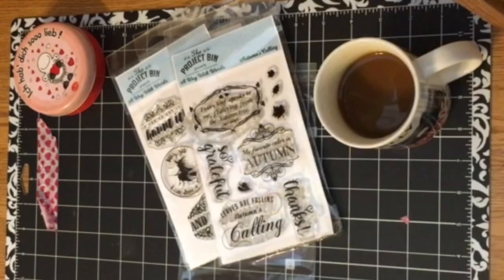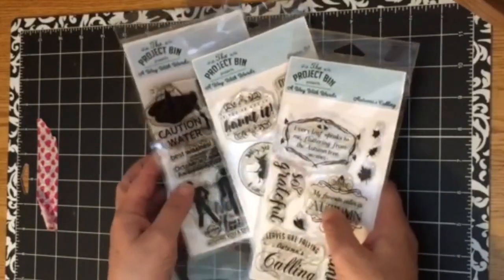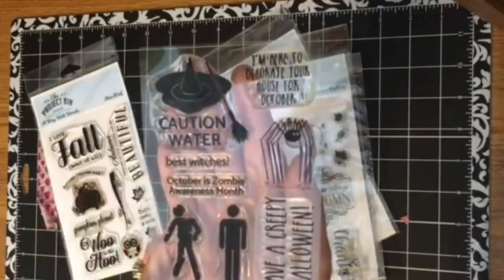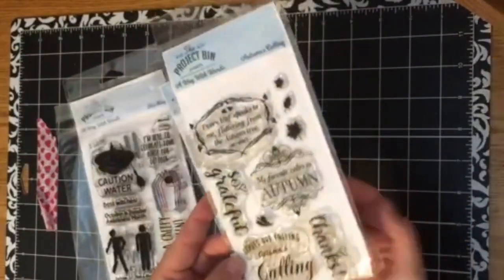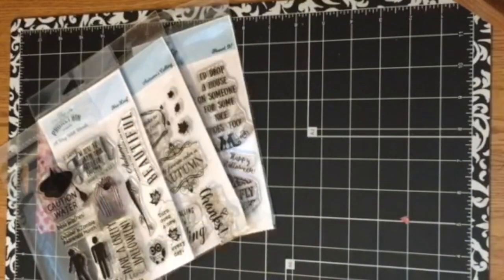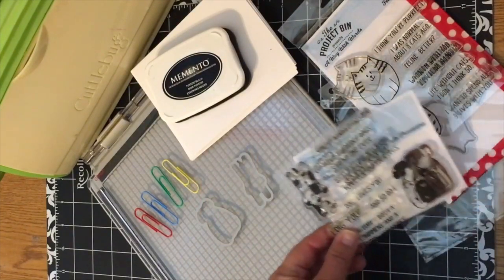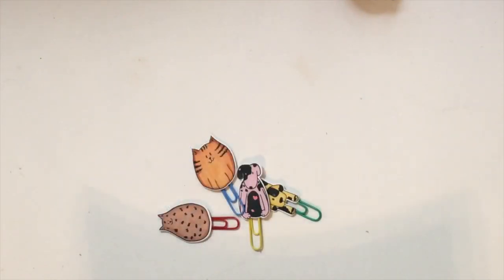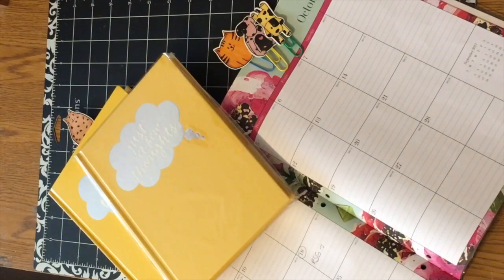Cute Planner Clips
Hi everyone!

Thank you so much for stopping by and watching my very first video. In this video, I am making some planner clips using The Project Bin stamps and dies.

Thanks!